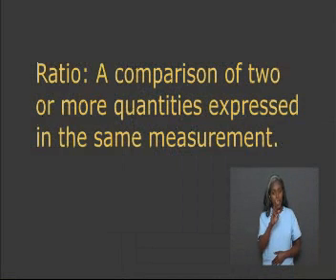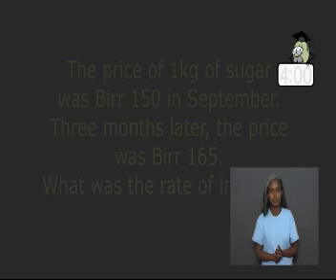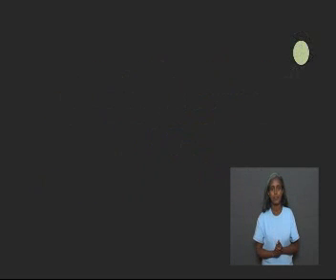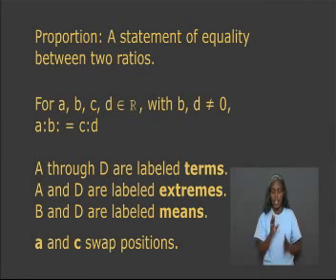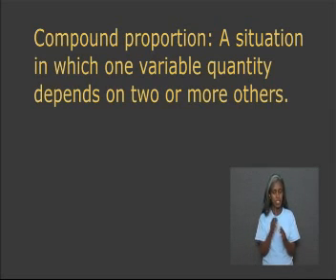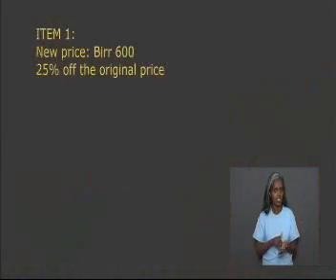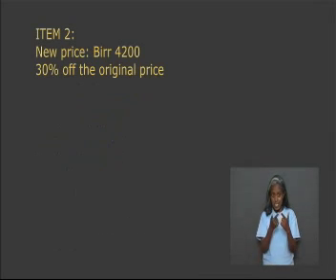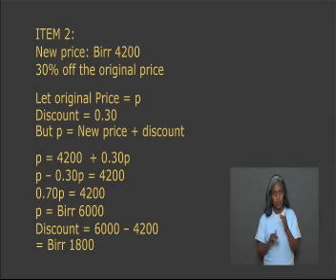Ethiopia | GD 11- Math-Unit 11-Lesson 1| Basic Mathematical Concepts in Business